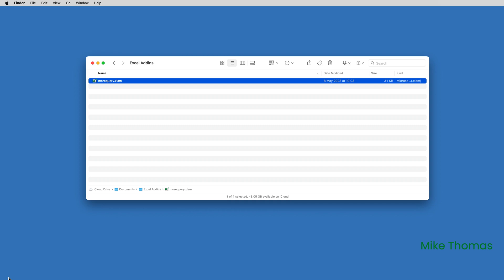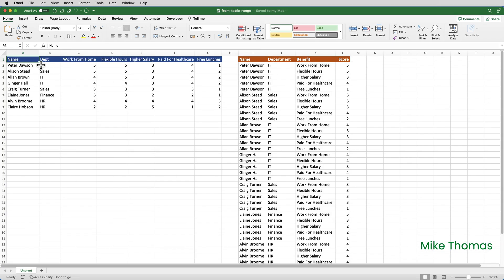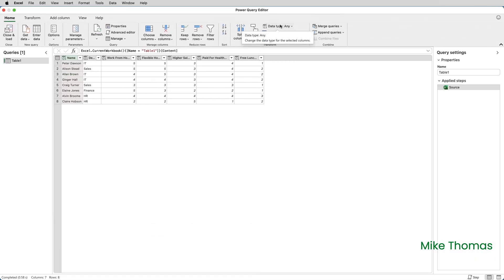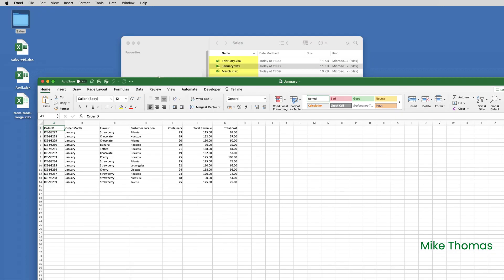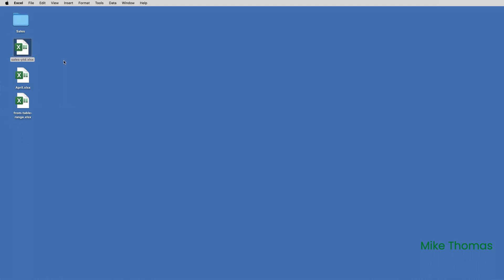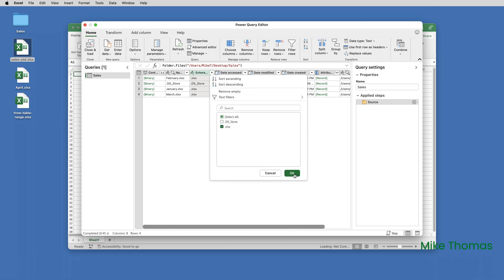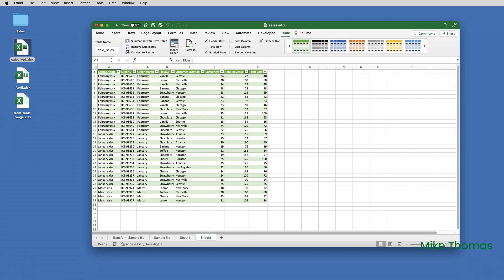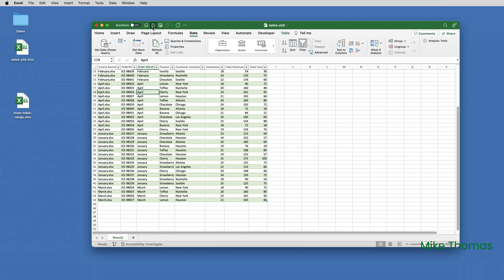Excel for Mac: Power Query Just Got Better with MoreQuery - a Free Add-In. Check It Out Here!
Are you an Excel for Mac Power Query user? Are you frustrated with missing Get Data functionality (compared to Excel for Windows)? Check out this add-in!

Microsoft have done a great job with adding Power Query to Excel on the Mac. However, compared to Power Query in Excel on Windows, when it comes to Get Data, there are several missing options.

This week I came across a free addin called MoreQuery for Mac which attempts redress the balance by adding four additional data sources under Get Data, two of which I’m going to cover in this video - Get Data From Range and Get Data From Folder.

I’d like to say a huge thank you to Suat Ozgur who wrote the addin and Bill Jelen for sharing it on LinkedIn

For full details see the timestamps below:
⏱ Timestamps
00:00:00 Introduction
00:01:47 From Table or Range
00:03:10 Combine Multiple Files from a Folder

(V2 released 18 May 2023)

This link contains details of how the addin was created (from a technical point of view);

If you have support queries please contact Suat directly.